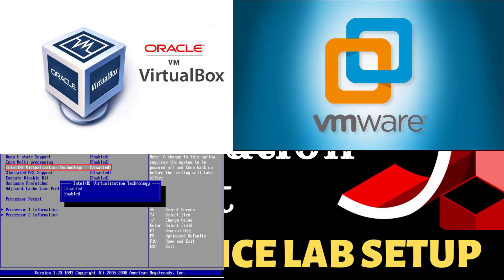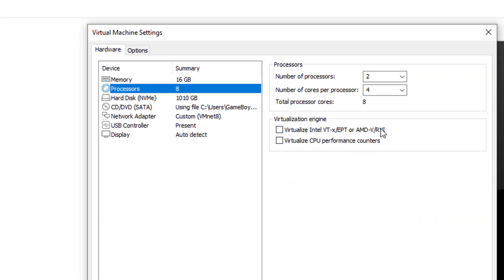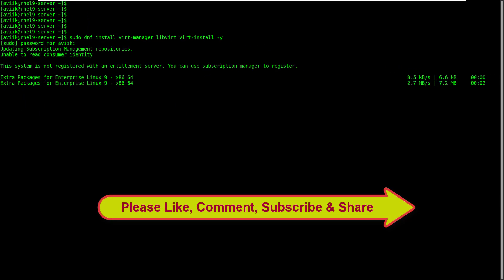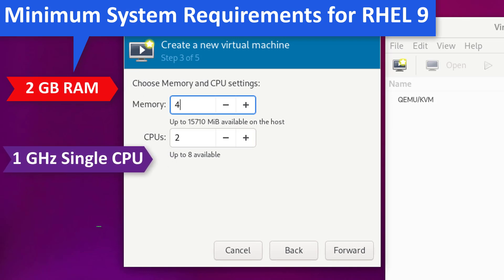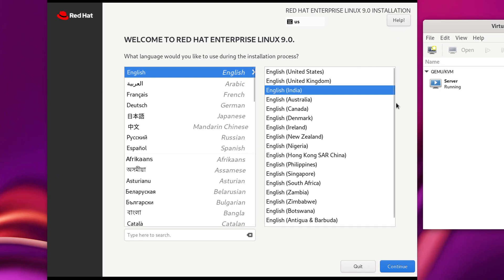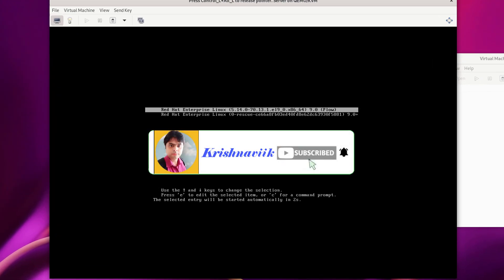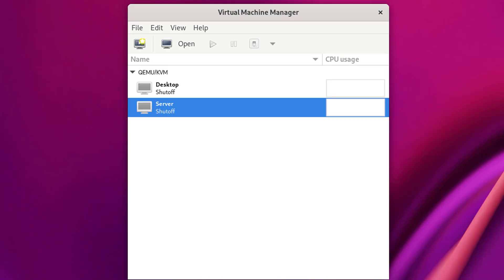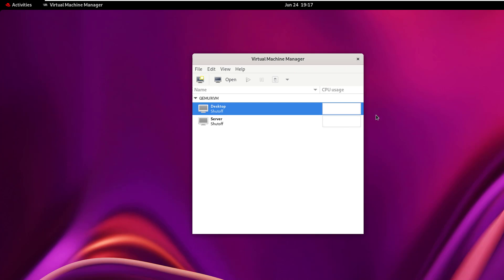RHCSA & RHCE Exam - Practice Lab 1 | KVM Installation | RHEL 9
Hello friends, welcome you all to my channel, today I am going to show you, how to install & configure KVM (Kernel-based Virtual Machine) on Red Hat Enterprise Linux 9 to create practice lab for RHCSA & RHCE exam on your personal computer or Laptop.
I was practicing that same kind of the lab environment on my system & cleared RHCSA/RHCE exam in first attempt. I am going to share all tips & tricks with you in this series step by step…
To understand this topic clearly you need watch rhel-9 installation tutorial video first, please click on the above link – I have divided this RHCSA & RHCE practice lab creation tutorial video into two parts, in this first part I am describing you how to active virtualization on your system - through mother board’s BIOS, VirtualBox and VMware with windows setting, then KVM installation & virtual machine creation on the rhel-9 - let’s start.

Next part of this tutorial video I will show you, how to write script to create custom command & make environment like RHCSA & RHCE exam lab on Red Hat Enterprise Linux 9.

RHCSA & RHCE Exam | Create Snapshots of KVM on RHEL 9 |  Practice Lab, Part - 2

red hat virtualization rhcsa lab simulator